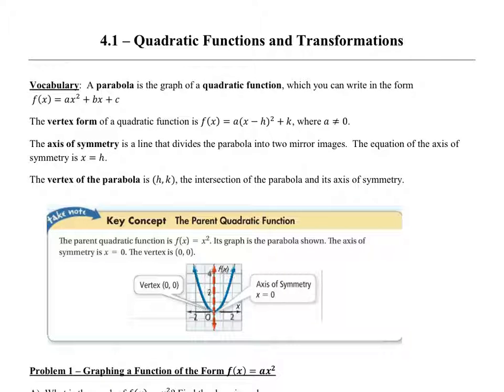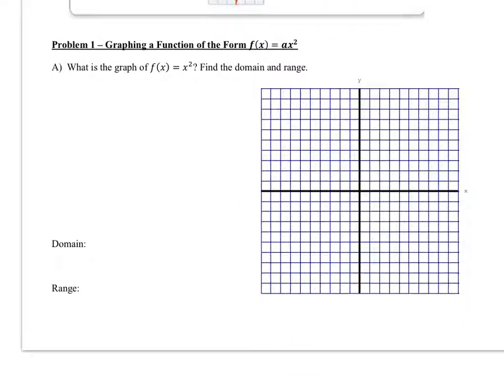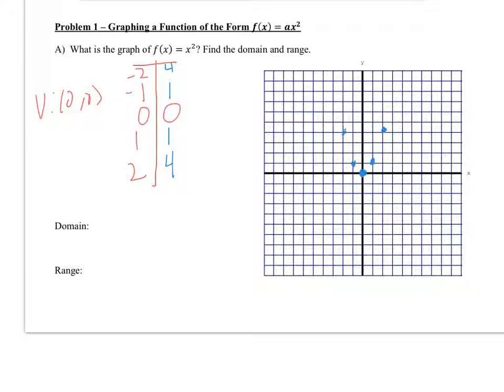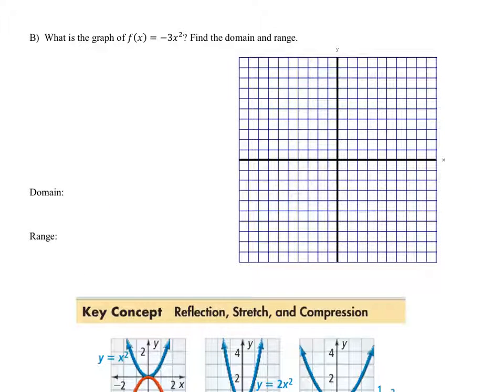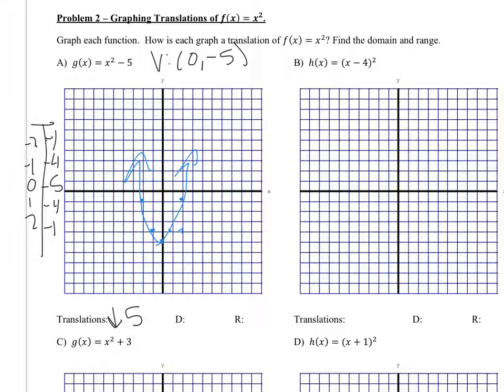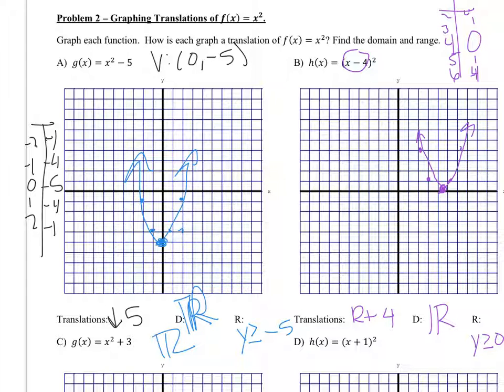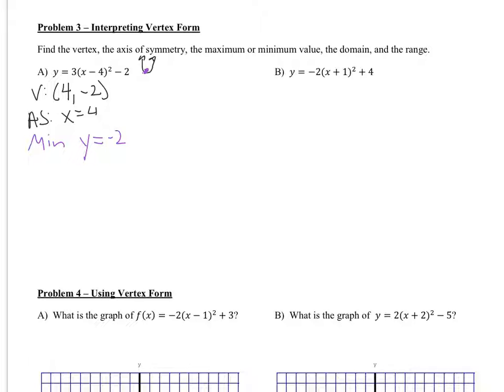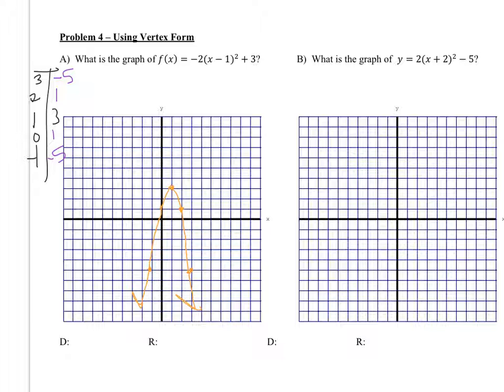H_Alg2_4.1